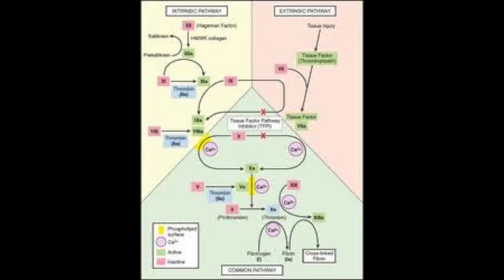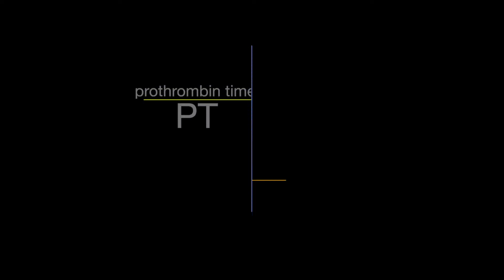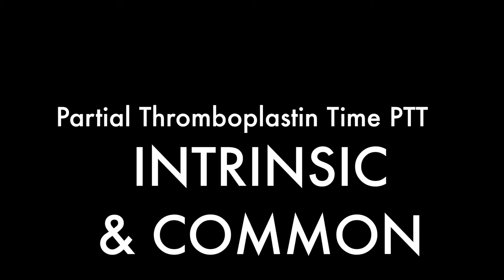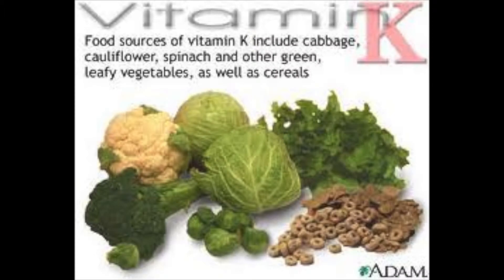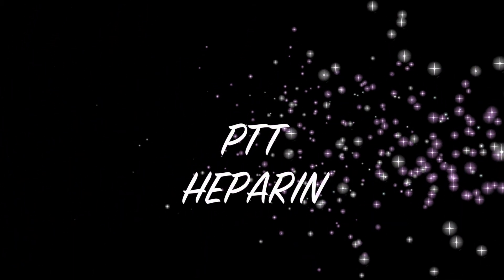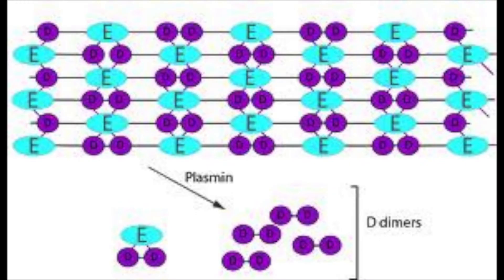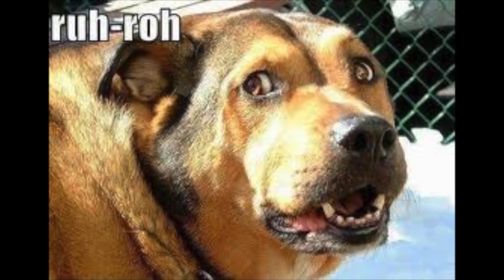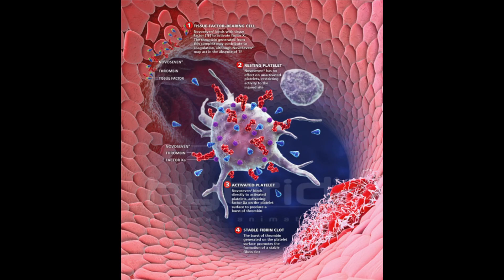Coagulation system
The Coagulation System_Motto Remix feat. Goljan_USMLE review